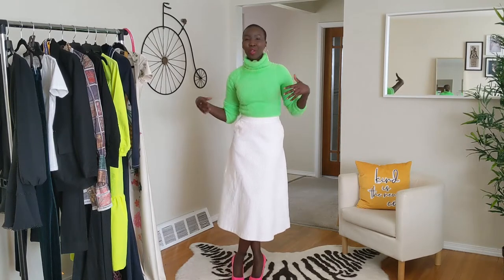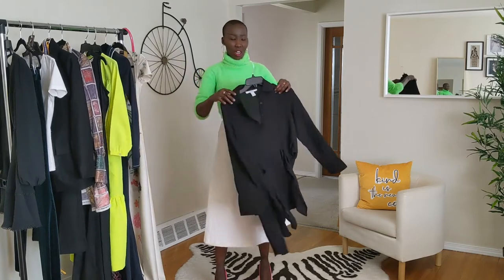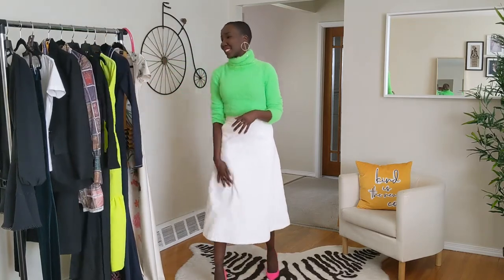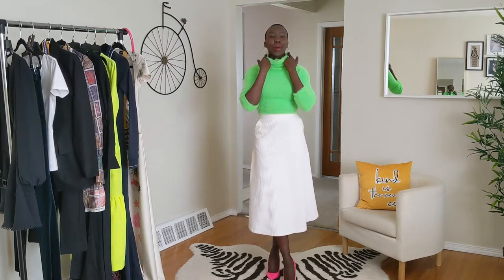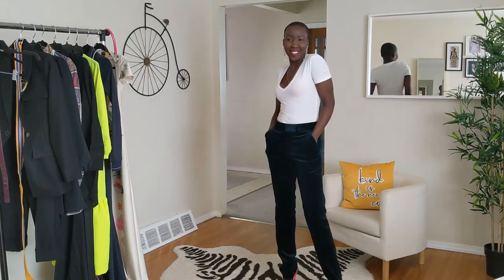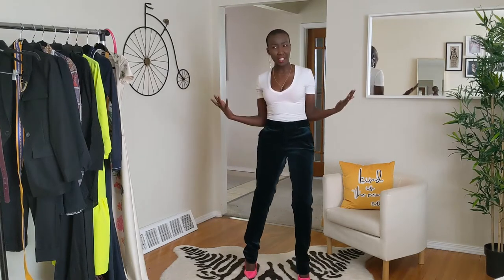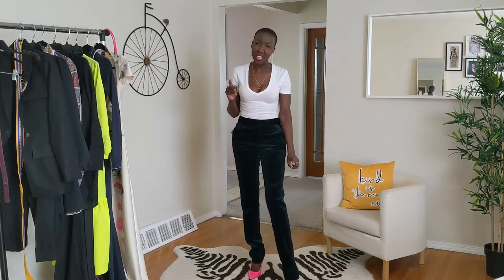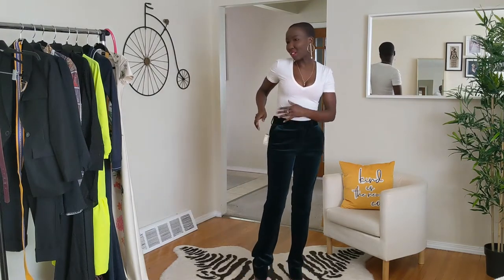Look Expensive on a budget |Sale Season Favourite Finds| Achola's Closet